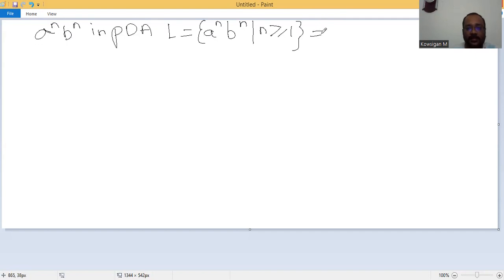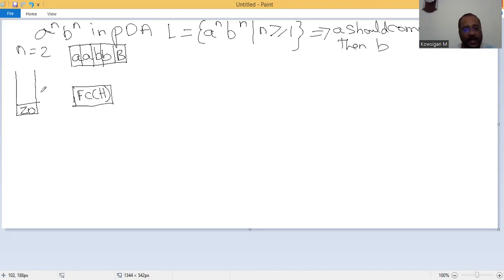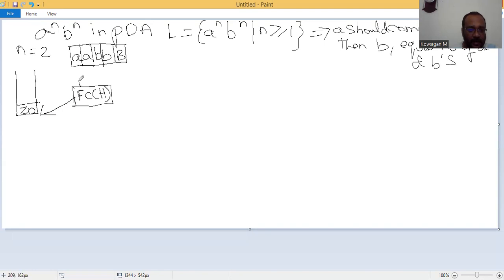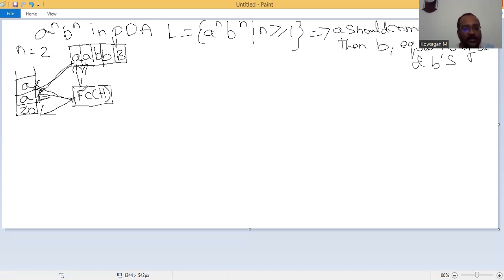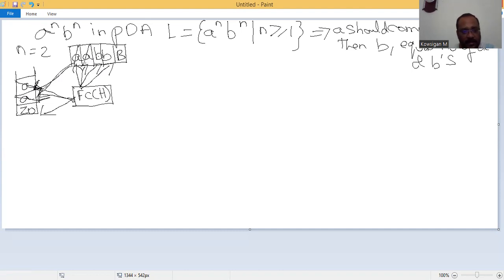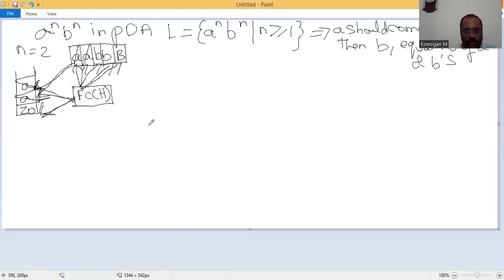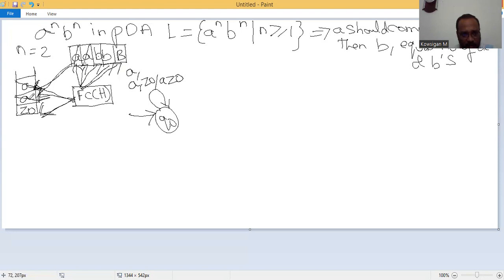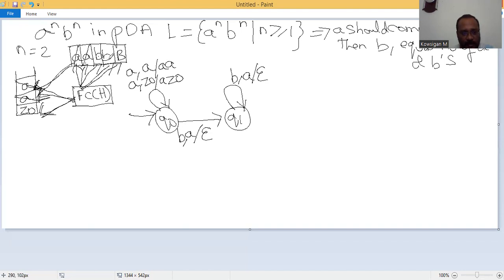anbn in push down automata